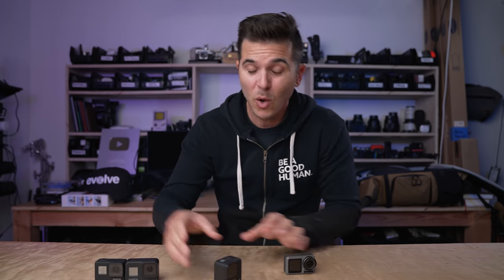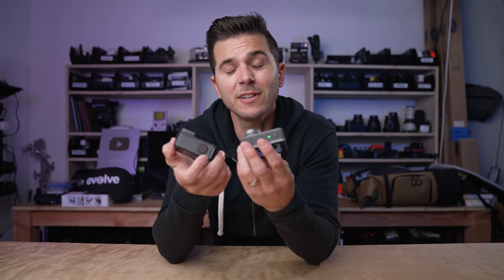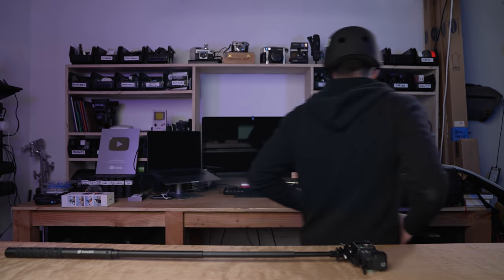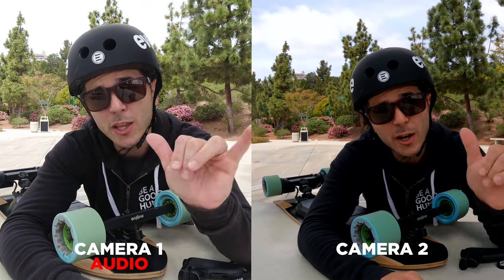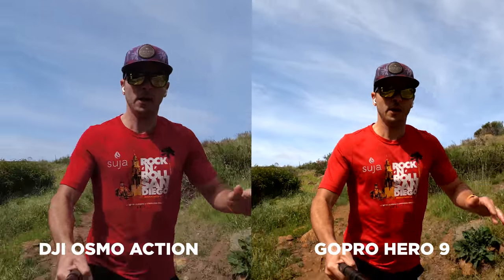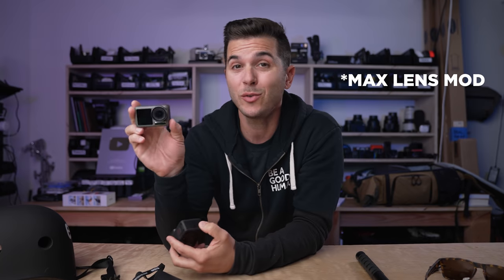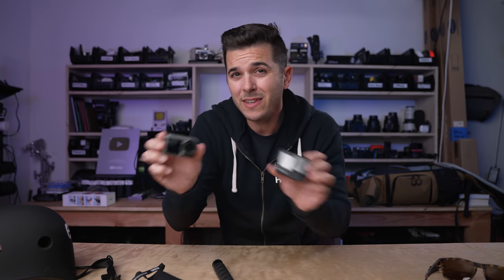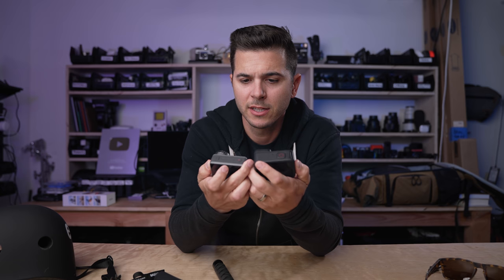CHEAP vs EXPENSIVE - Osmo Action vs GoPro 9 - 2021 UPDATE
MY CURRENT CAMERA GEAR:
📸 My Video Camera: Sony a7SIII
📸 My Photo Camera: Sony a7IV

ACTION CAMERA GEAR:
📷 GoPro Hero 10
🧲 THE BEST GOPRO ACCESSORY
👉 My GoPro accessories
📷 Insta360 ONE X2

CHAPTERS:
00:00 - Intro
01:21 - Size Comparison
03.02 - Screen Comparison
05:03 - Lens Cover Comparison
05:55 - Cage-Free vs Caged
06:35 - The Thumbscrews
07:00 - FOOTAGE COMPARISON
08:19 - AUDIO COMPARISON
10:03 - Slowmo Comparison
10:48 - STABILIZATION COMPARISON
12:20 - Which footage I like best
13:36 - Audio reviewed
14:50 - WHAT MATTERS MOST
16:50 - My Decision